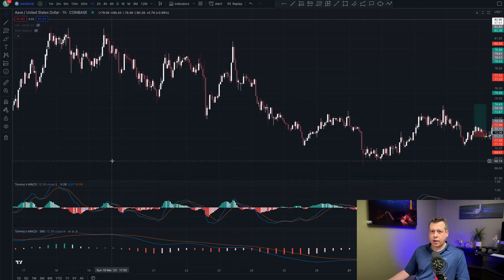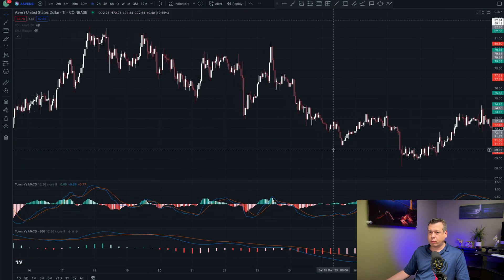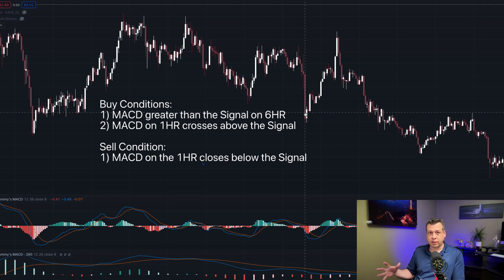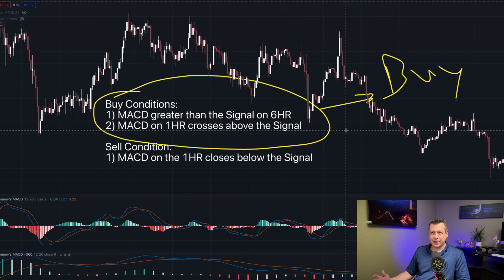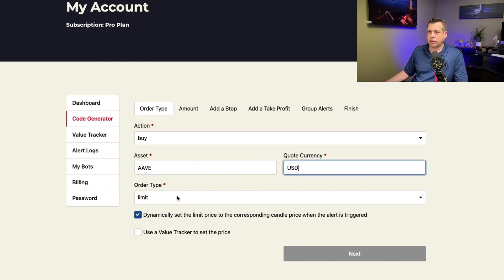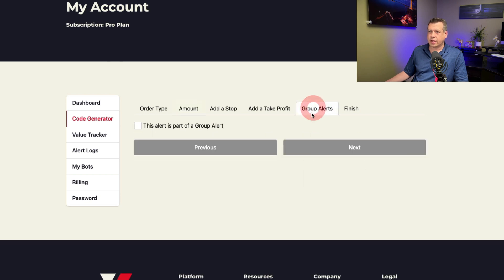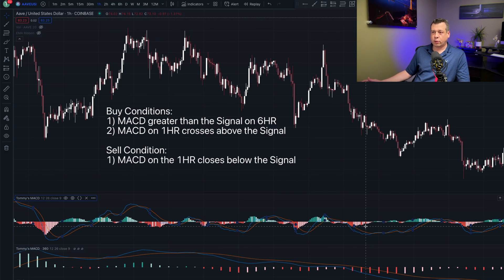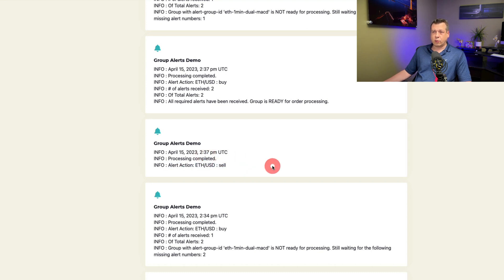How to turn any group of TradingView indicators into a custom trading bot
In this video, I show you how to turn any group of TradingView indicators into a custom trading bot using TOMMYBOTS. I give a step-by-step demonstration of how to hook up two MACD indicators on different timeframes and configure them to create a powerful automated trading strategy. With the TOMMYBOTS platform, you can easily build and deploy your own custom trading bots using a variety of indicators, and our "group alerts" feature lets you fine-tune your strategies to match your unique trading goals. Whether you're an experienced trader or just getting started, this video will give you the tools you need to take your trading to the next level.